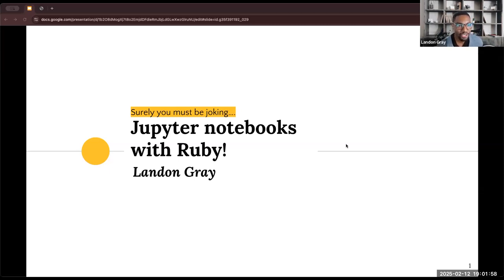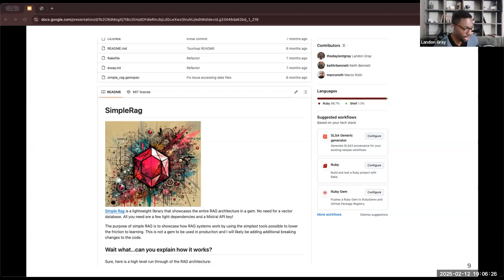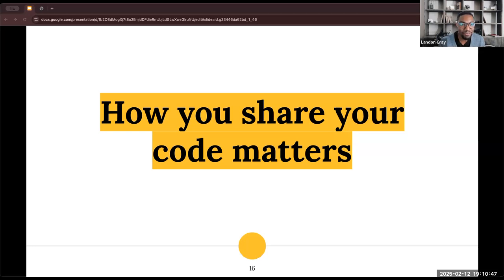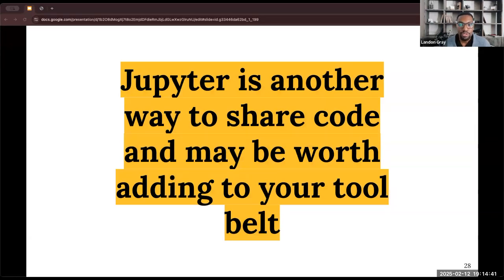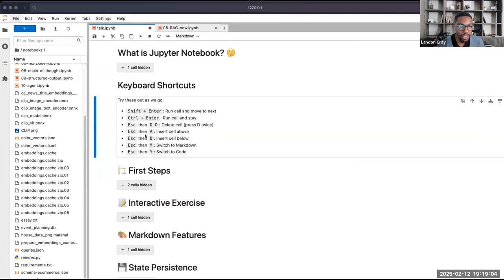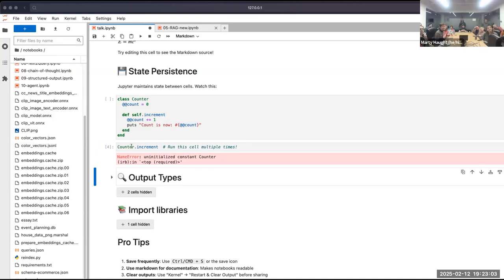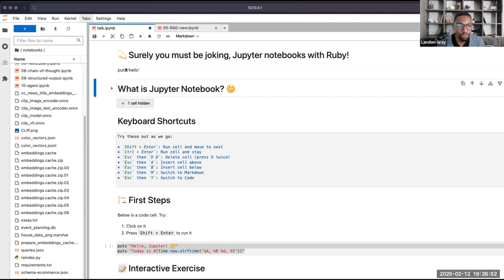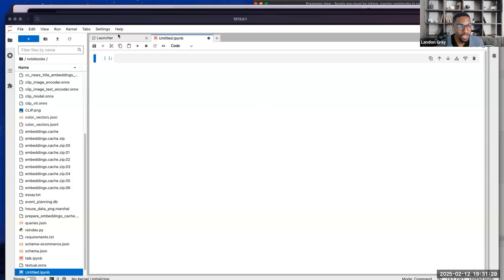Surely you must be joking, Jupyter notebooks with Ruby! by Landon Gray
Discover the unexpected combination of Jupyter notebooks and Ruby as we explore Retrieval-Augmented Generation (RAG). In this demonstration, Landon will show you how to leverage Ruby within the Jupyter environment to help build and ideate your AI projects.

Landon has been working to educate the Ruby community on AI integration. In 2023, he demonstrated the fundamentals of training ML models at RailsConf while working at Test Double. He then launched an AI and software boutique called Identus Consulting. In 2024, he partnered with Max Irwin of MAX.IO to launch rubyaitraining.com, the first comprehensive Ruby and AI training program on the market. The program has successfully helped developers learn AI fundamentals including AI search, RAG, agents, vectors, named entity recognition, fine-tuning, and more. Landon currently works as an AI Engineer in the automotive industry, improving an LLM-backed chatbot, and shares his knowledge of life and AI through his newsletter, Curious Centroid.